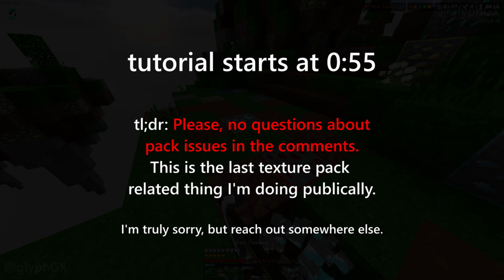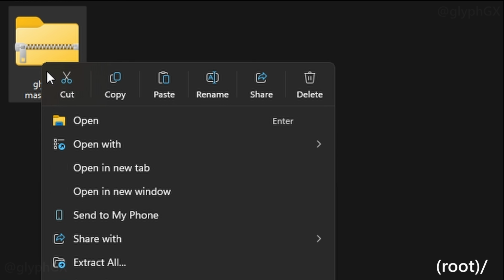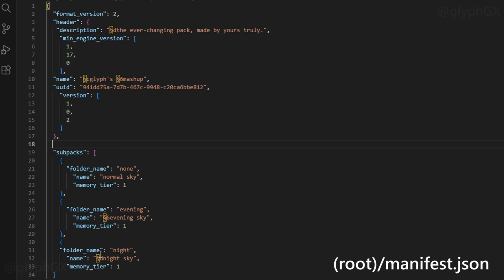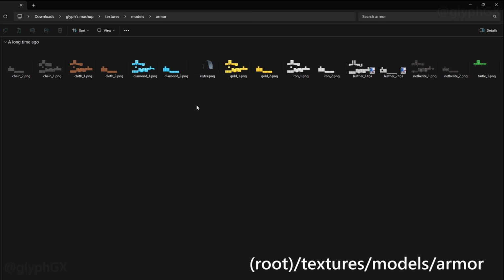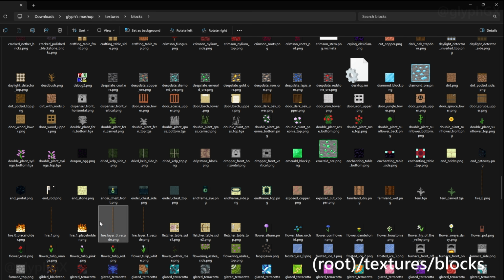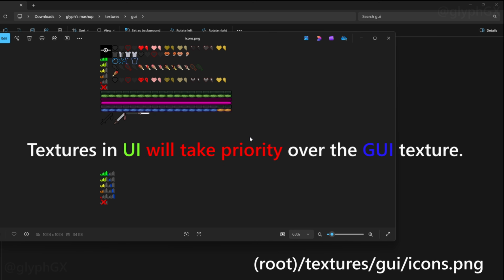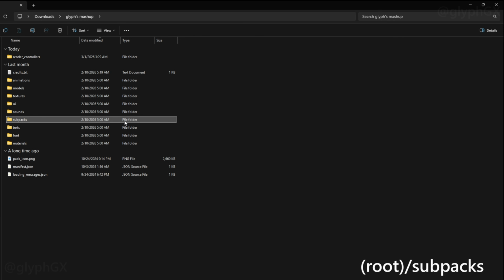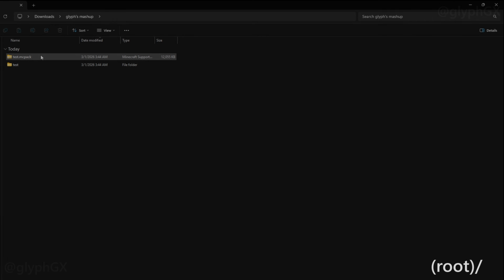a brief guide to mcpe texture pack making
So this is it, the end of my pack making career. In 2022, I wanted to make a guide to minecraft bedrock packs and how to navigate them, but I never finished it. But now, I think I'm finally throwing in the towel (at least for packs other than for myself) and so I decided to publish this guide to hopefully help anyone else in my shoes when I first started out.